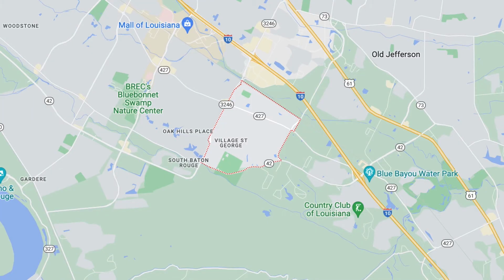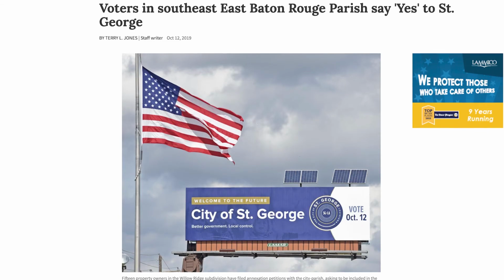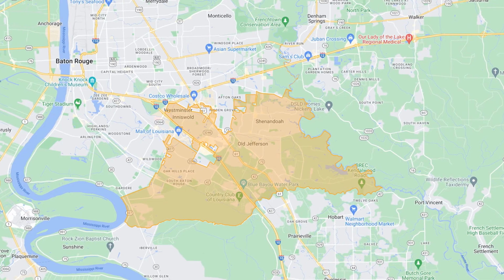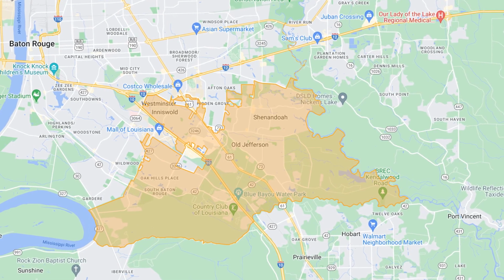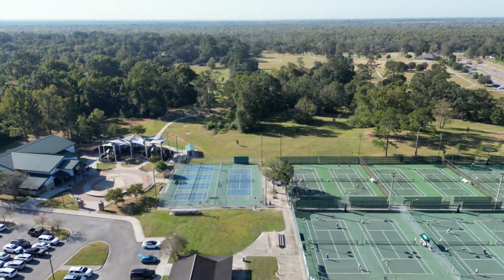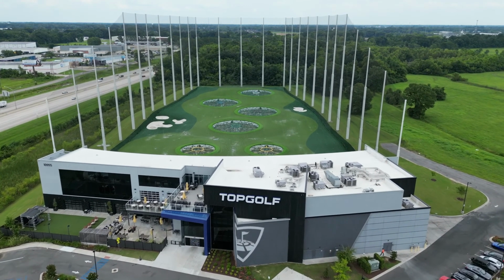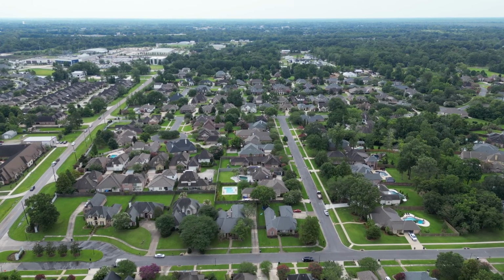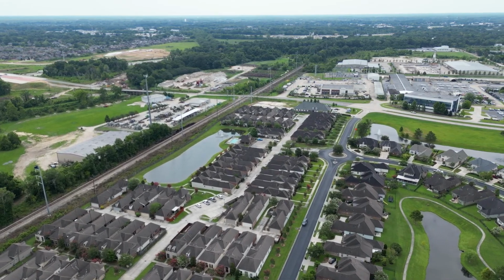Moving to Baton Rouge? Here's What You Need to Know About Village St George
Baton Rouge Louisiana Living - Village St George //
Are you thinking about moving to Baton Rouge Louisiana?  Or maybe you're considering relocating to Baton Rouge and you are trying to narrow down some specific areas?  Well you found the right video!  In this video we're talking about Village St George, and how it may eventually become the City of St George.

Watch this video and let me know what you think about Village St George and Baton Rouge Louisiana.

📲 I have so many people contacting me who are moving here to the Greater Baton Rouge area and I ABSOLUTELY love it! Honestly if you are moving or relocating here to Baton Rouge or the surrounding areas, I can make that transition so much easier on you!!

Want to get pre-approved for your mortgage or have any financing questions?  It's free and easy, and the first credit pull is a soft pull so it doesn't affect your scores.

Tiger Agnelly - Reliant Mortgage - 7 days a week, 9:00 AM to 8:00 PM CST

Shaun Ramos
Baton Rouge, LA
Licensed in Louisiana